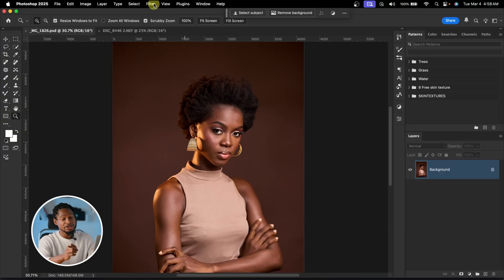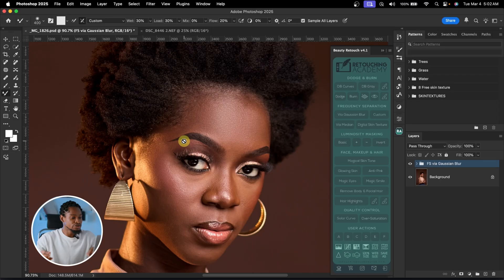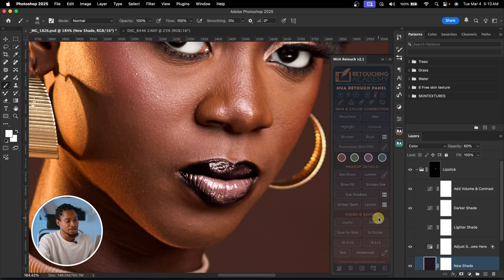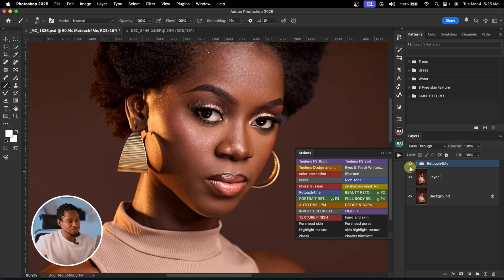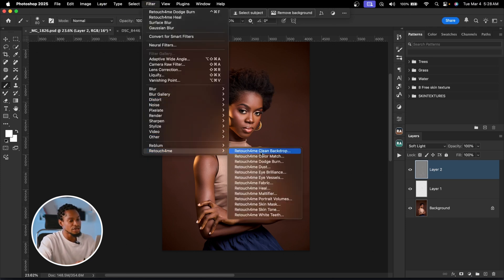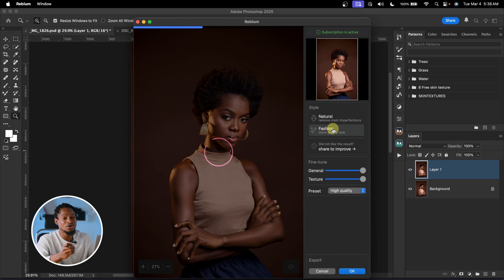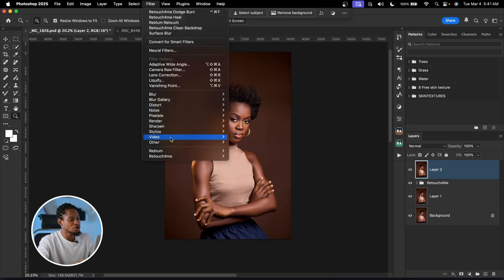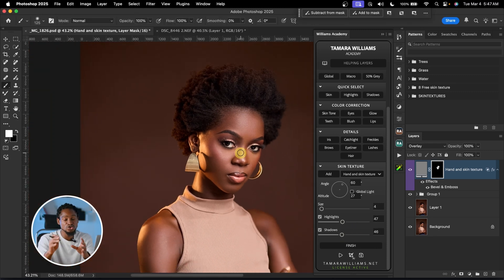BEST PHOTOSHOP PLUGIN FOR SKIN RETOUCHING IN 2025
This video contains the best photoshop plugin for skin retouching in 2025

TEELENS20 for $20 off

Caution ⚠️:  Please before you purchase any of the plugin. Make sure your laptop or desktop is compatible. Thank you

CREDITS
●Photo credit nathel